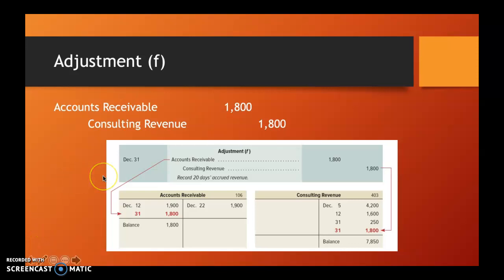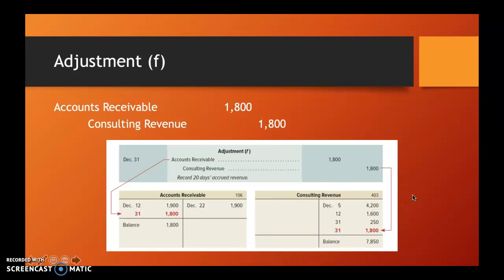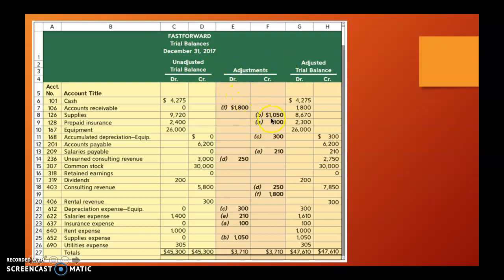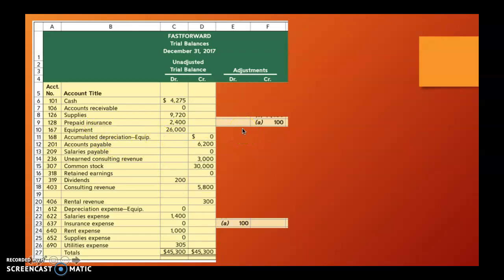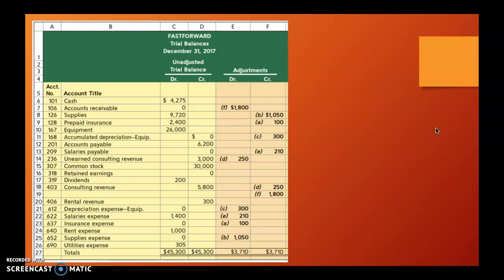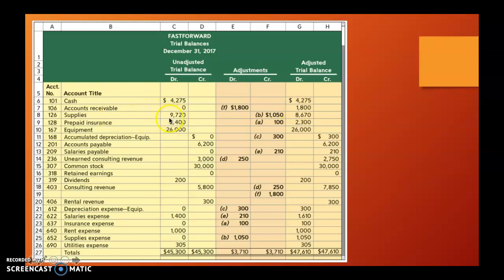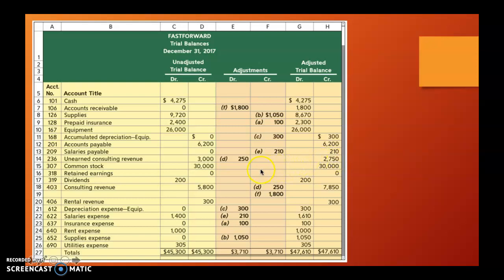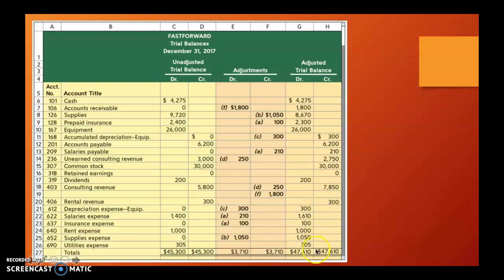Chapter 3 Extra Content: Part 2